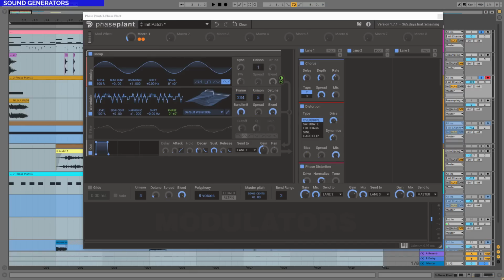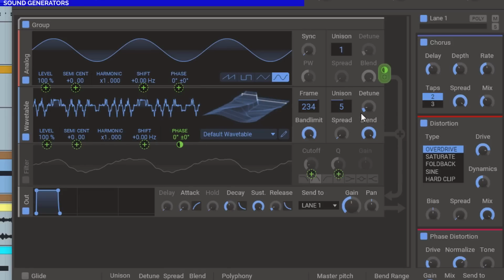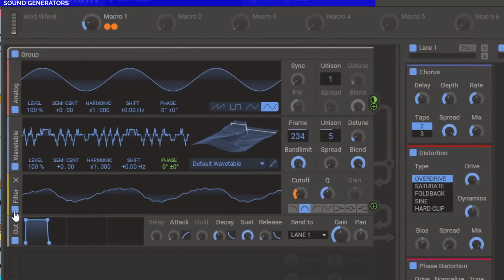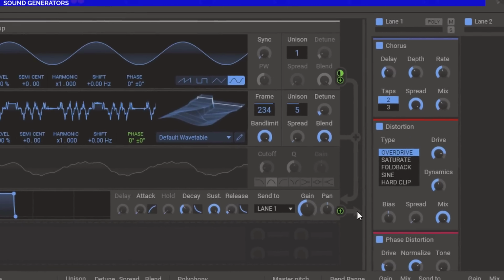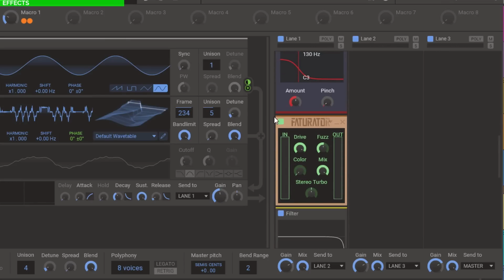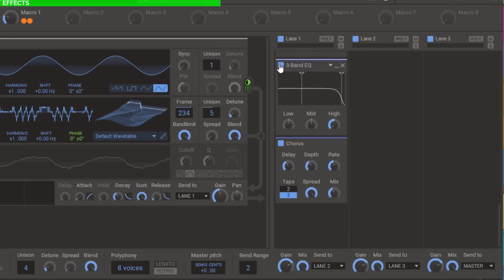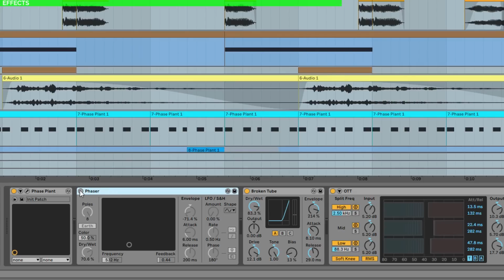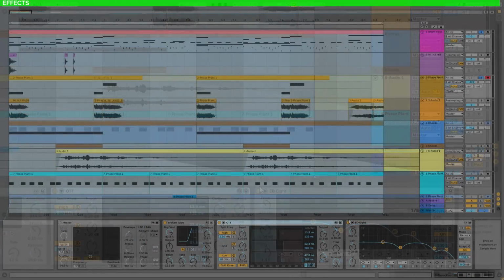PUNCHY NEURO BASS IN KILOHEARTS PHASEPLANT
In this video I take my first run in Kilohearts Phaseplant for a really crunchy, hard and punchy neuro bass. This synth is crazy. I also apply a little post process in Ableton Live 10.